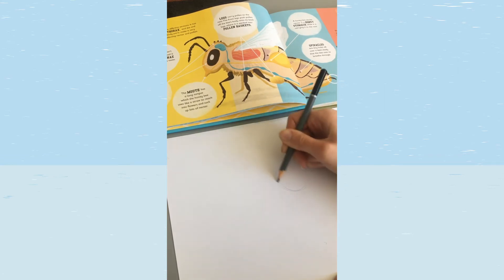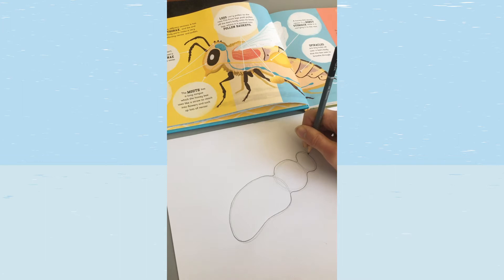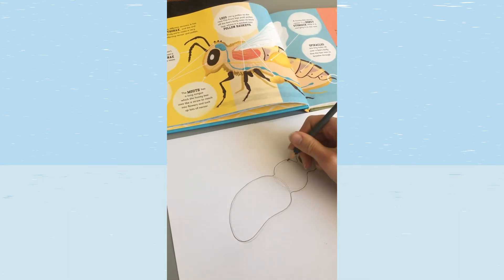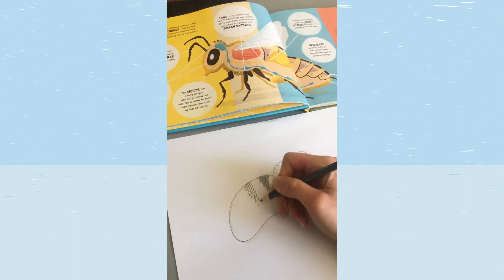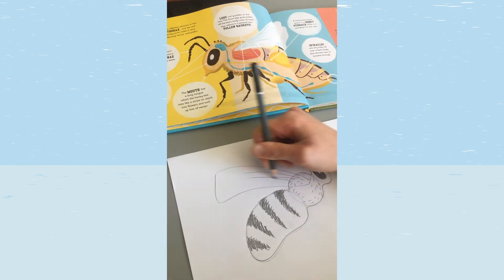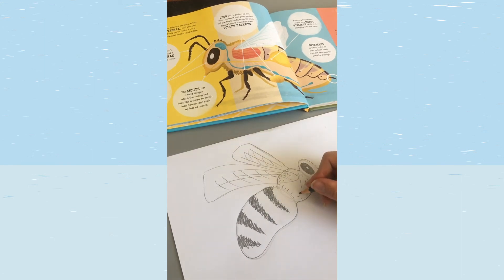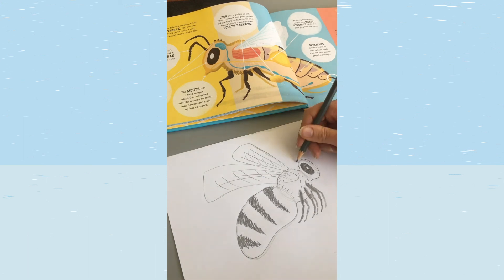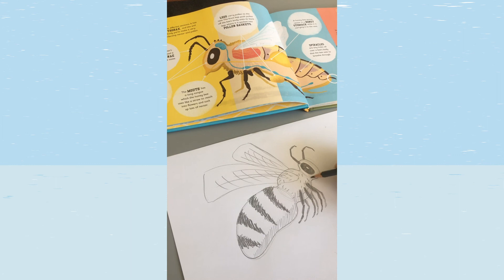Draw a Bee with illustrator and author, Charlotte Milner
Bees might be small, but they are amazing creatures! Learn to draw one with author and illustrator of The Bee Book, Charlotte Milner.